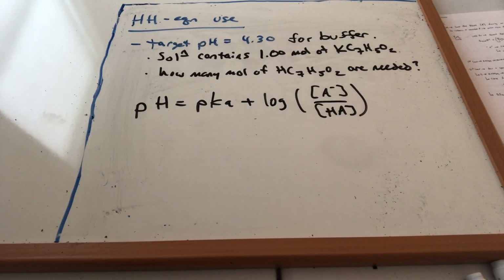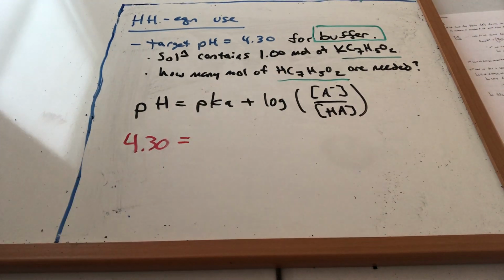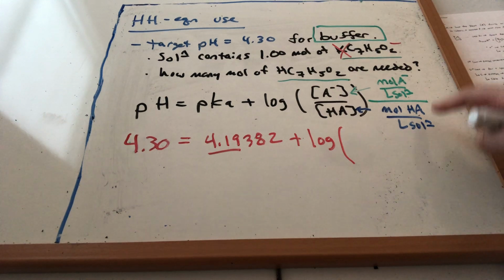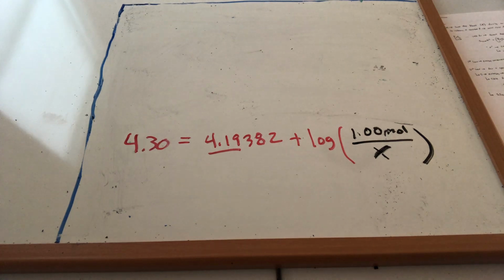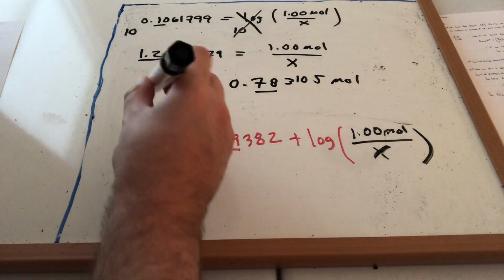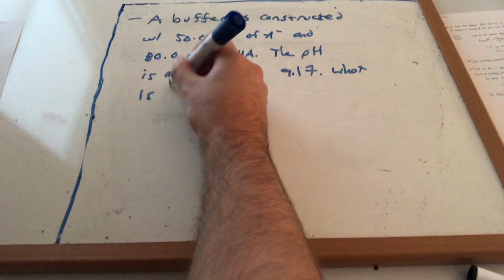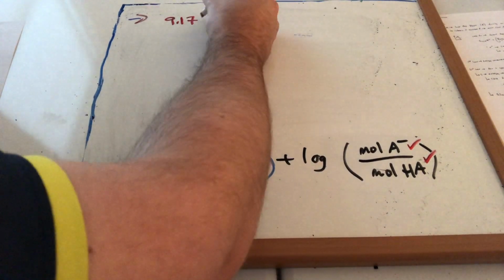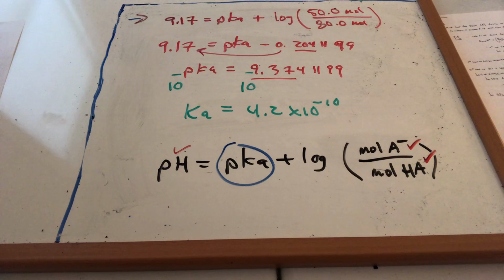3-HH eqn use